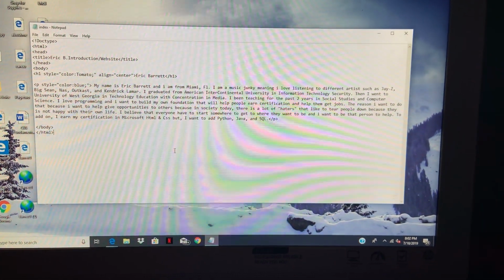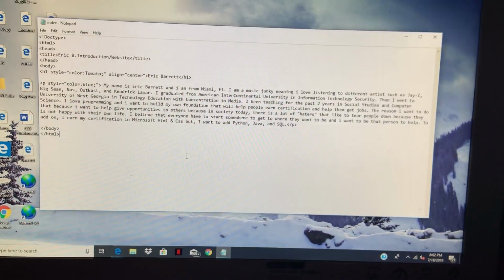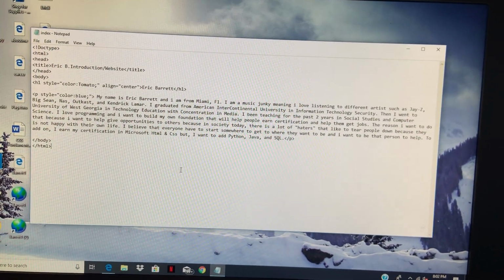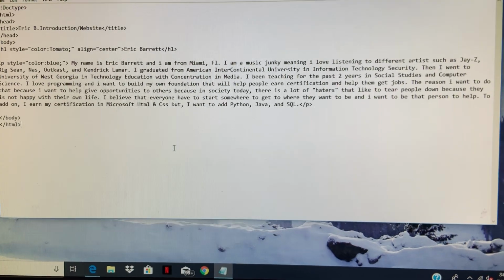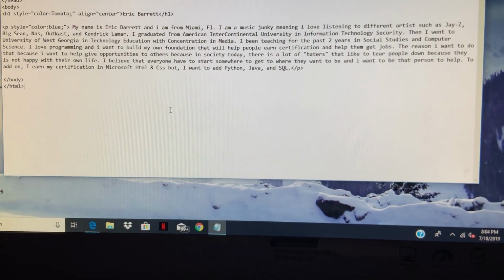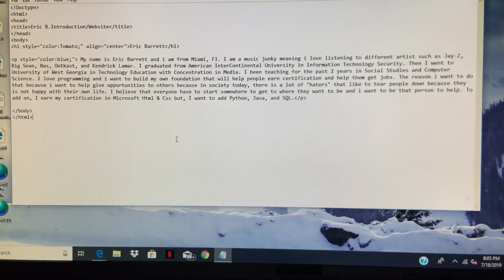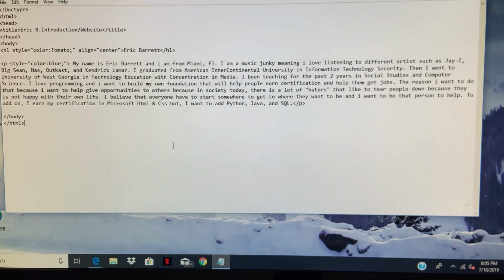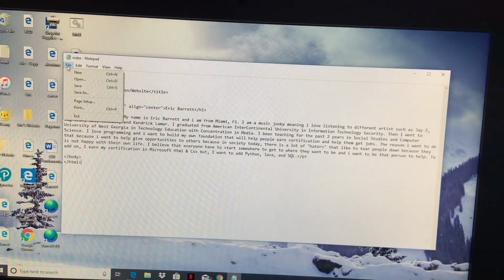How to Create a Basic Html and Css Webpage